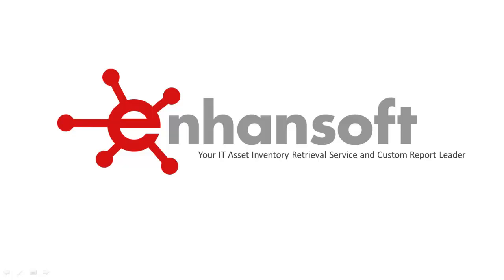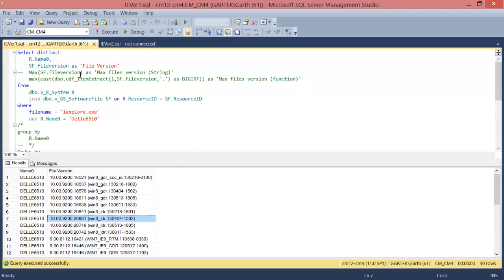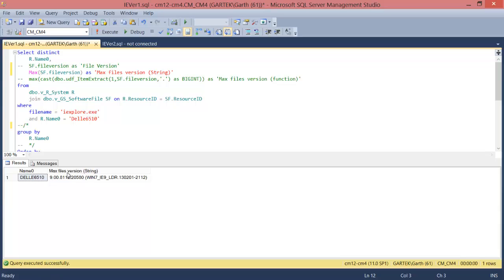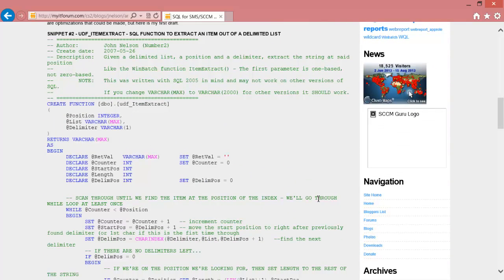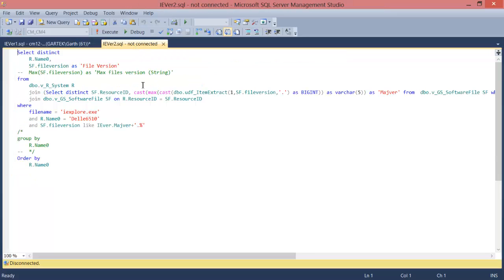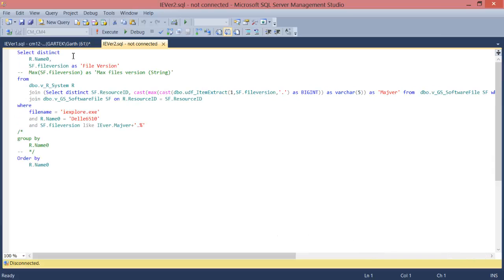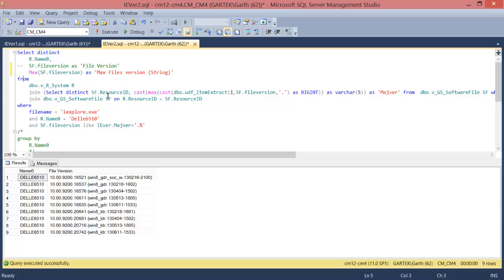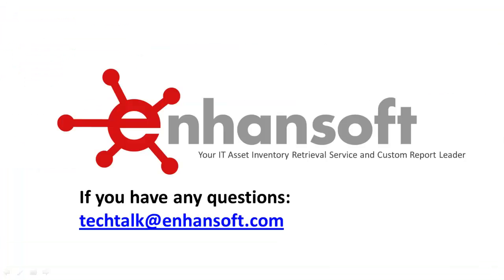How to Determine What Version of IE is Installed on a PC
In this webcast, Garth Jones, Enhansoft's Chief Architect, will show you how challenging it can be to determine the actual IE version installed on a PC. However, by simply adjusting your query you will get the correct answers! Read more and download a copy of the two T-SQL queries that he uses within the video